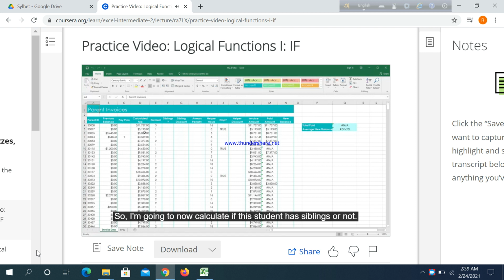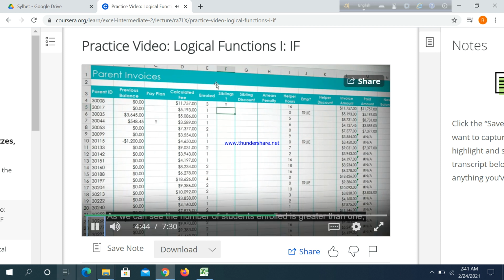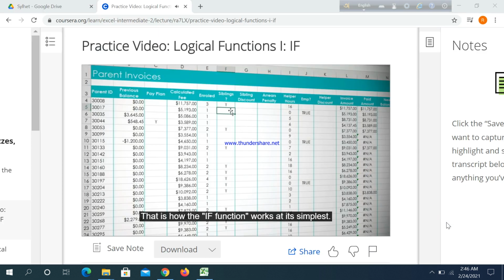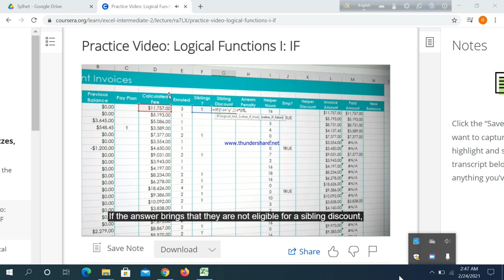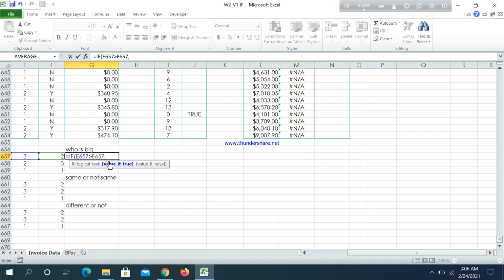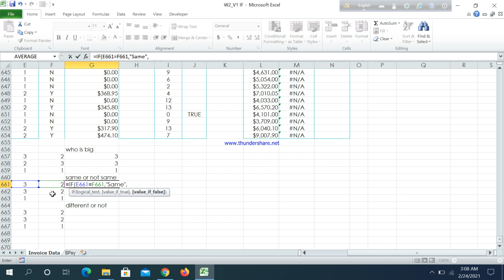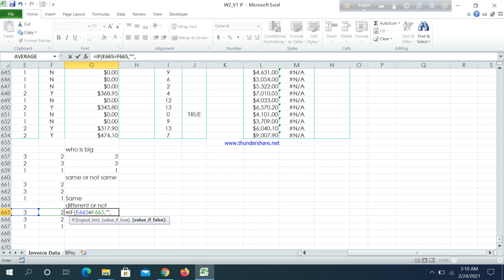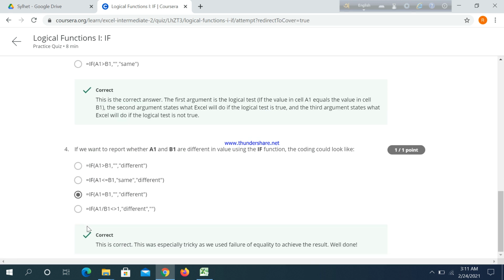logical function: If (part 2])